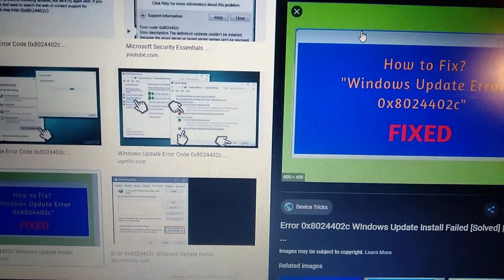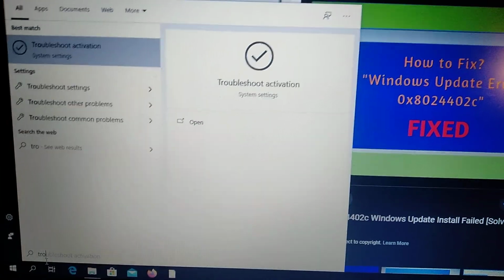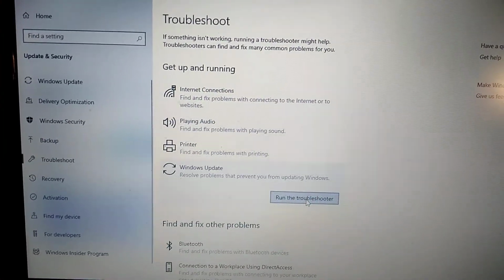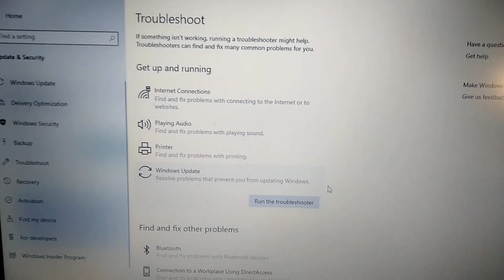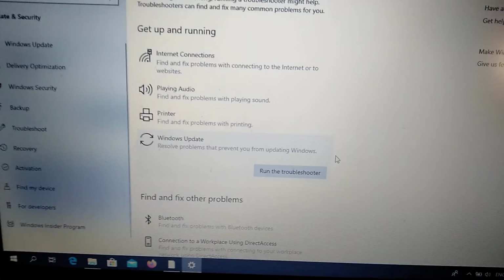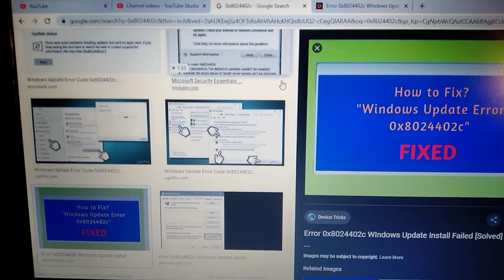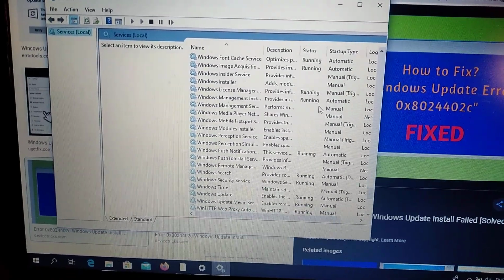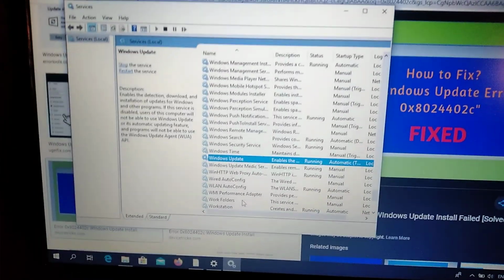How To Fix Windows 7 Update Error Code 0xc8024402c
If you don't know How To Fix Windows 7 Update Error Code 0xc8024402c, this videois for you.